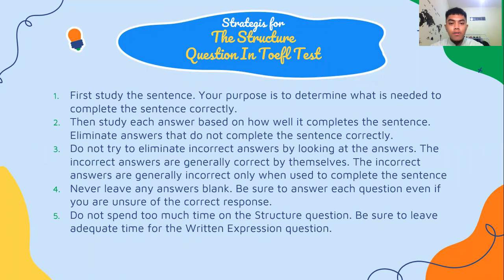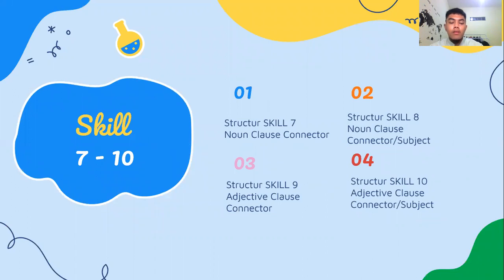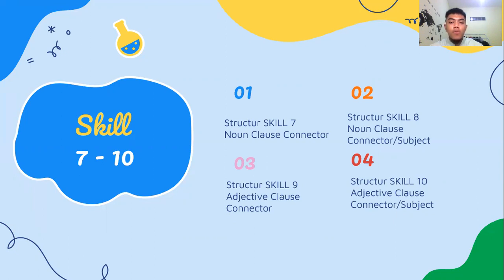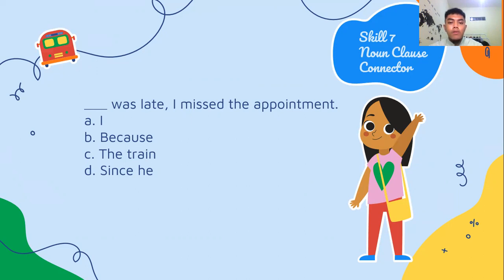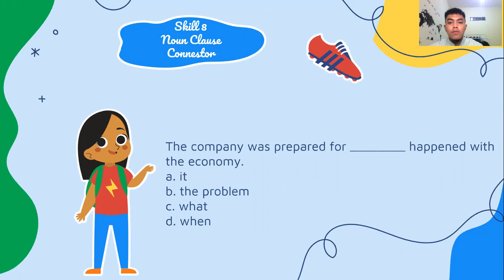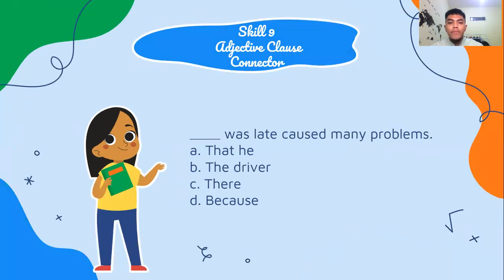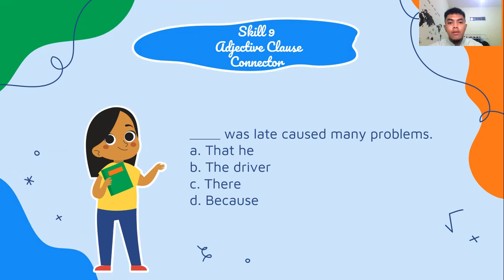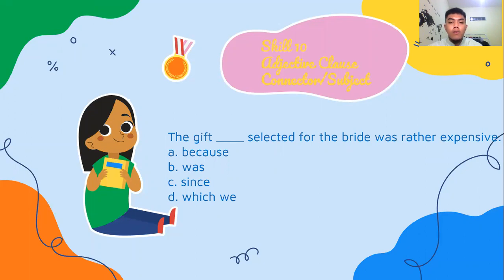51. Mochammad Faizal Rahmana - 302020163 - Structure Skill 7-10